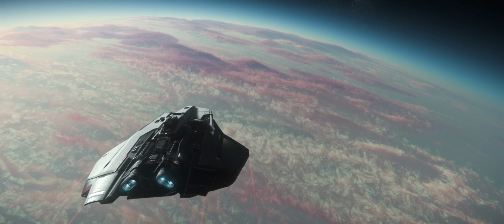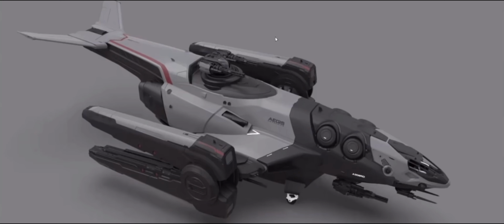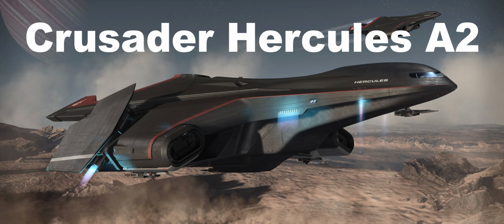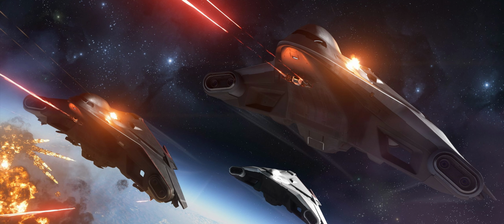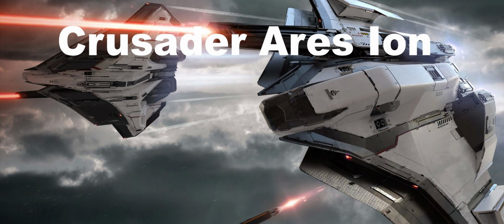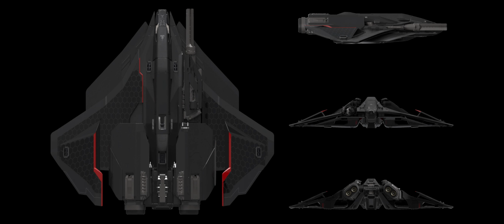Star Citizen 2021 BIG WIPE, WE WILL LOSE EVERYTHING !!! :O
Star Citizen patch 3.15  Review Physical Inventory, new ships and the BIG WIPE!!! In this second part, I speak of what's coming up in patch 3.15 with the physicalized inventory, the new ships, aegis redeemer, crusader hercules A2 starlifter, crusader ares strafighter ion and crusader ares starfighter inferno. We also talk about the new bombs and the big wipe. Patch 3.15 will be a great advancement for the game and it will change the way you play the game forever. Does injuries and death of a spaceman really coming or they will postpone it?

You can also check my beginner's videos if you're beginning or would like to know more about Star citizen before buying it!